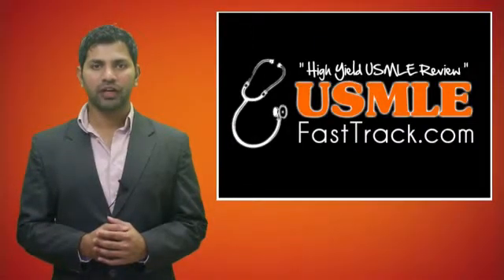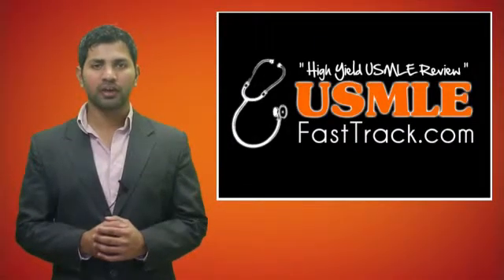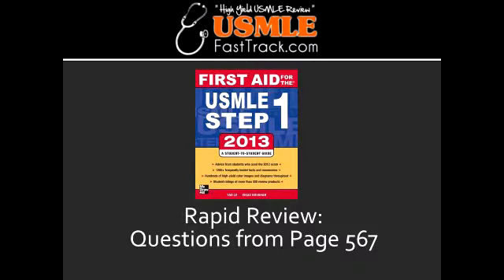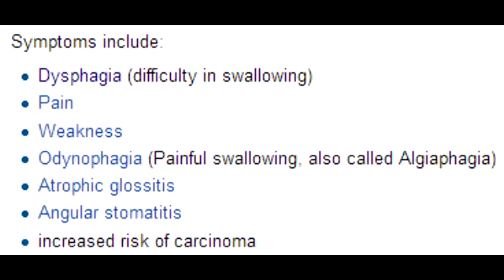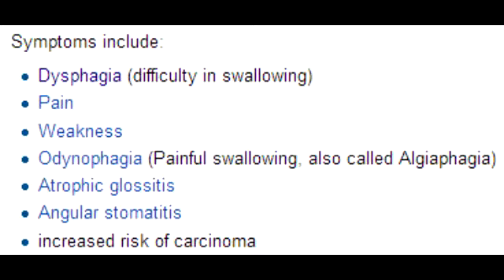Plummer-Vinson Syndrome & Esophageal Squamous Cell Carcinoma